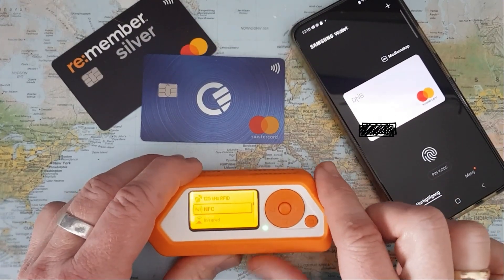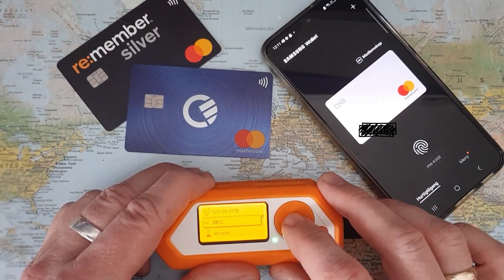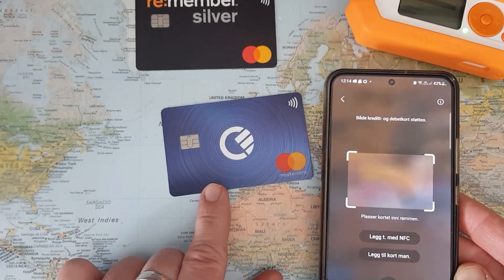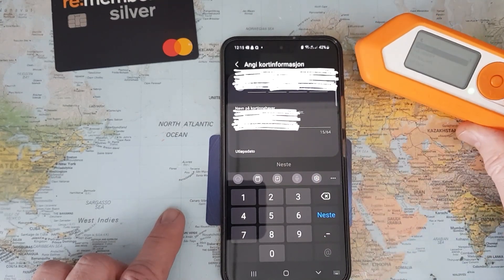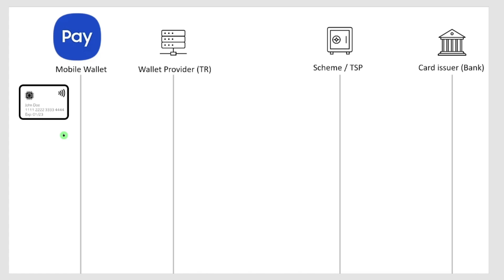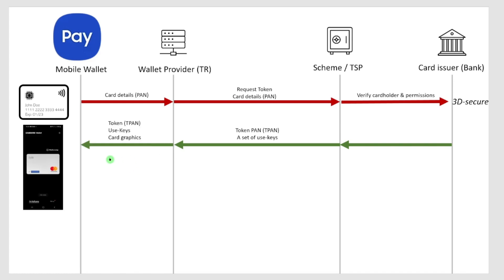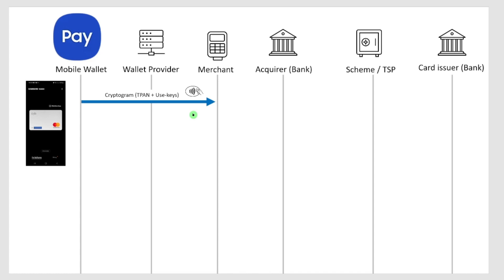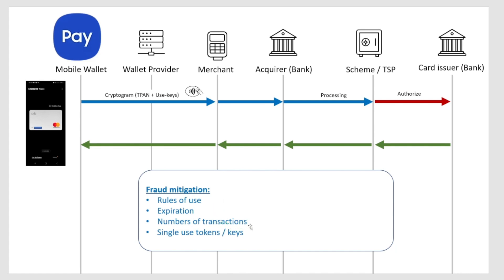Tokenization Explained - the difference of Samsung Pay and FlipperZero reading credit cards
Using a Flipper Zero to read credit cards and comparing how this differs from reading credit cards with NFC in Samsung Pay.